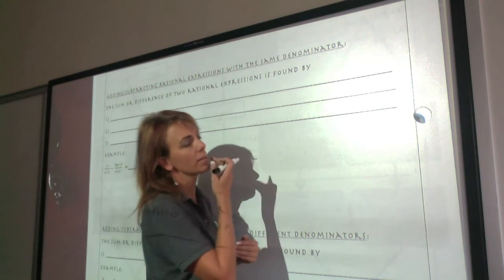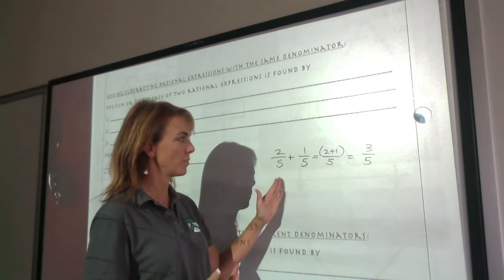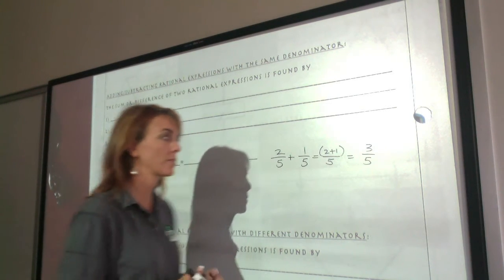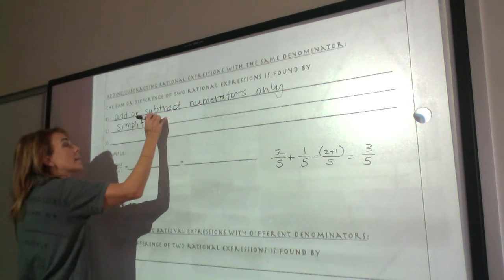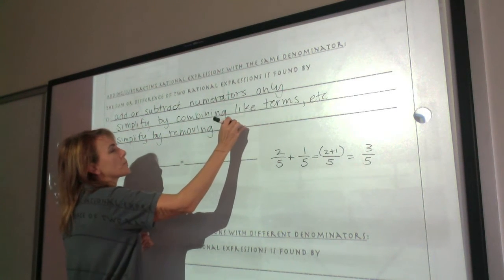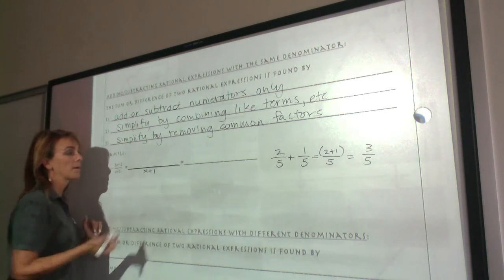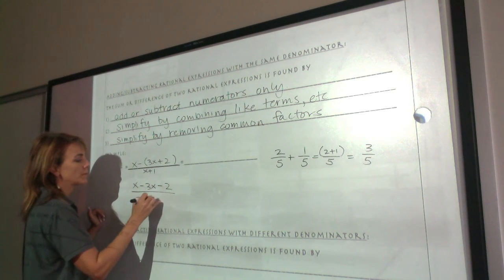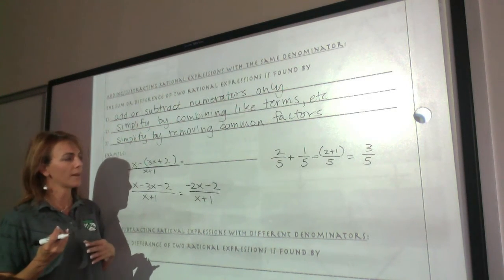Rational Expressions Part II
A brief video discussing how to add rational expressions with the same denominator.